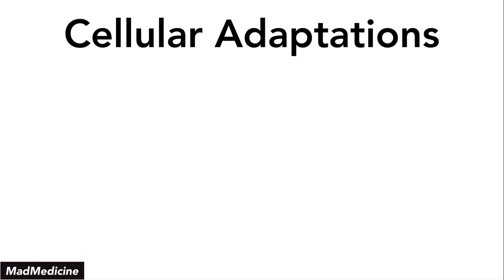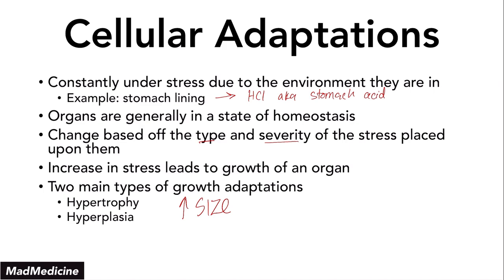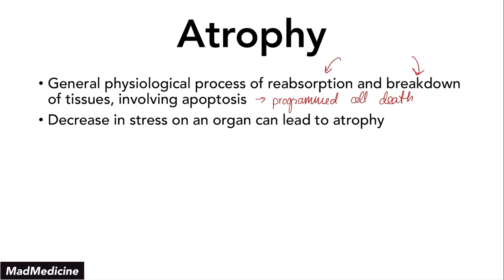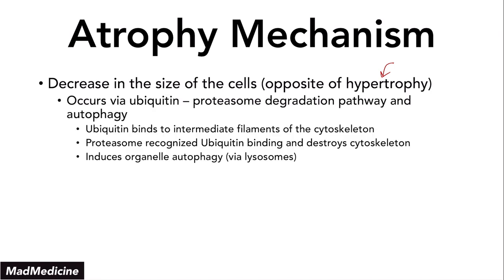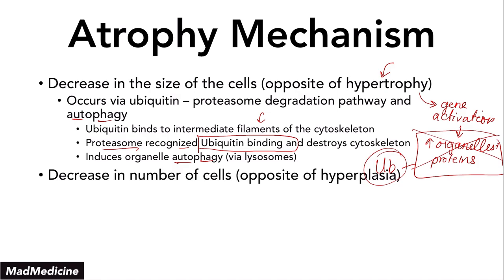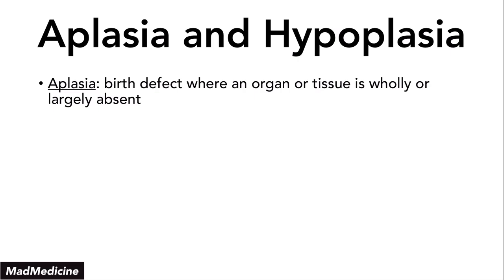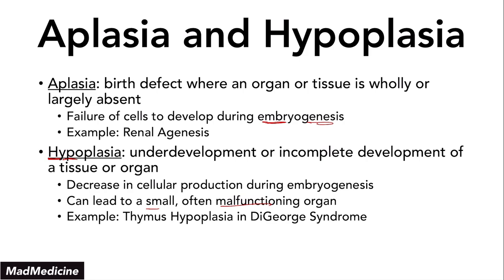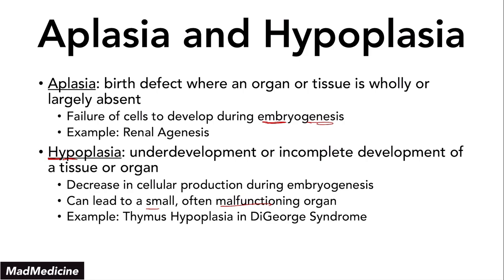Atrophy - USMLE Step 1 (2022) - Basics of Medicine